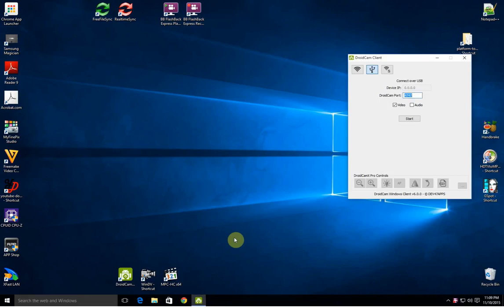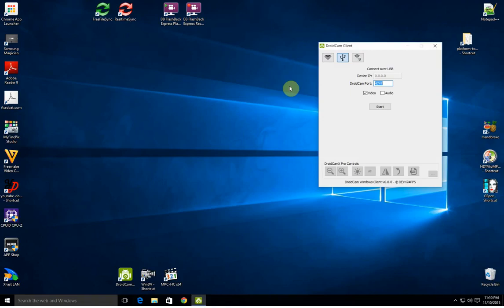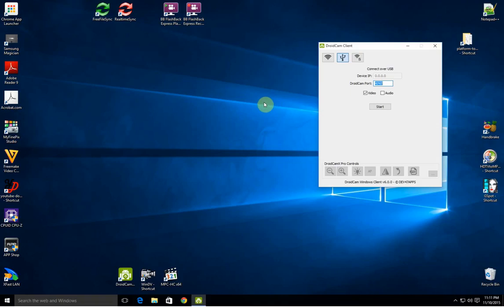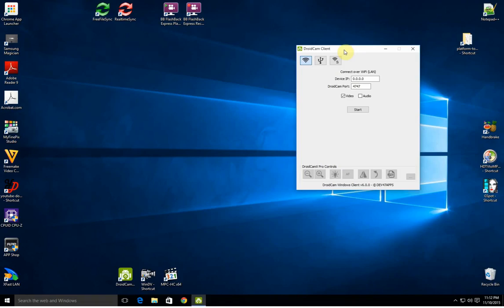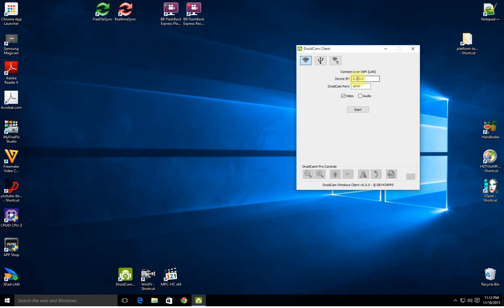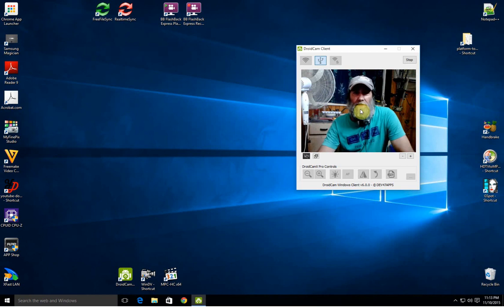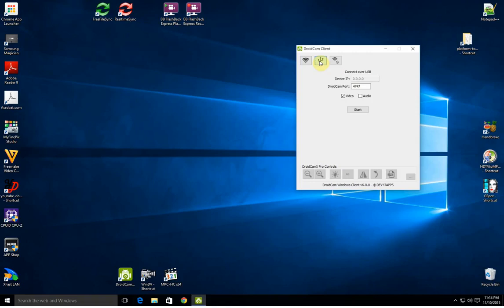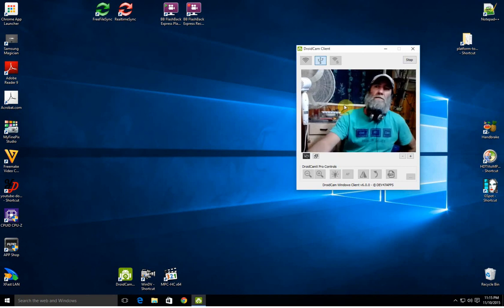How to Configure DroidCam to work via USB cable connection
Link